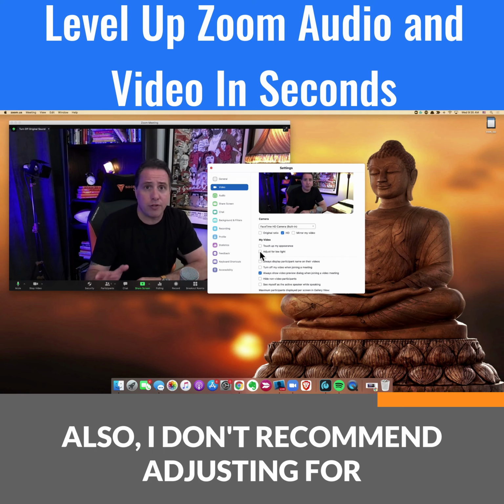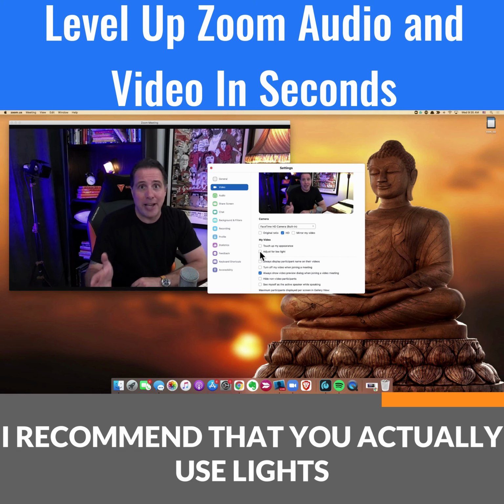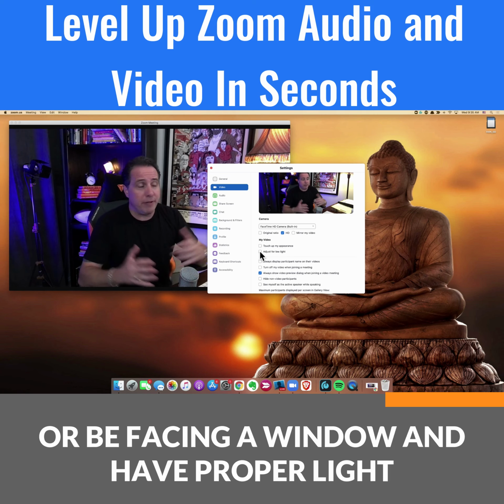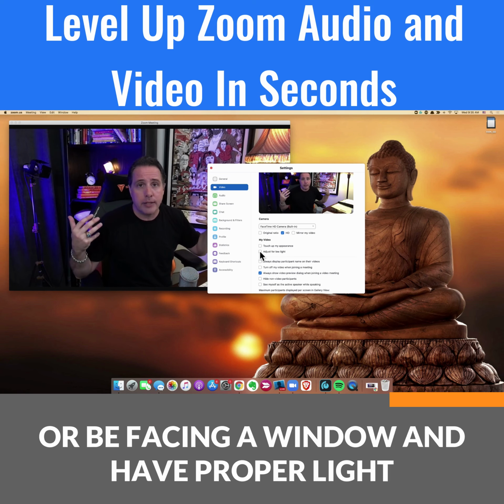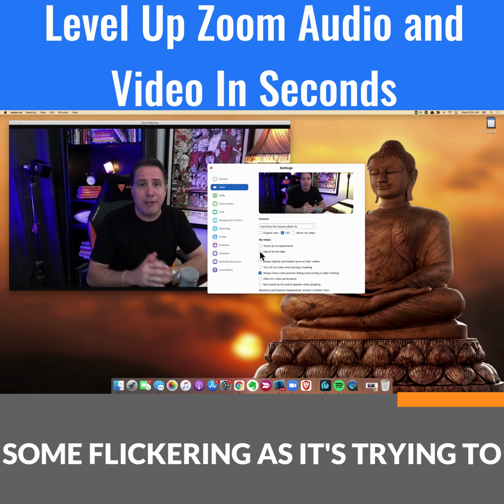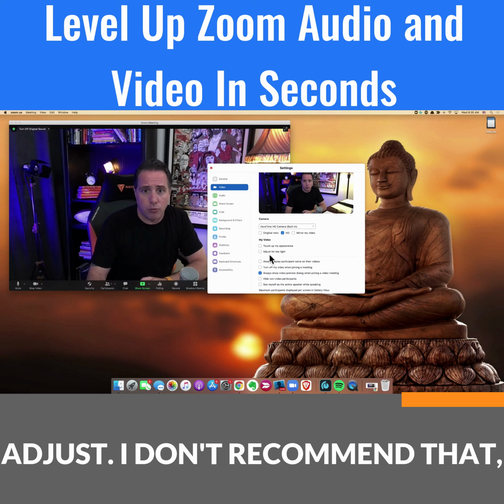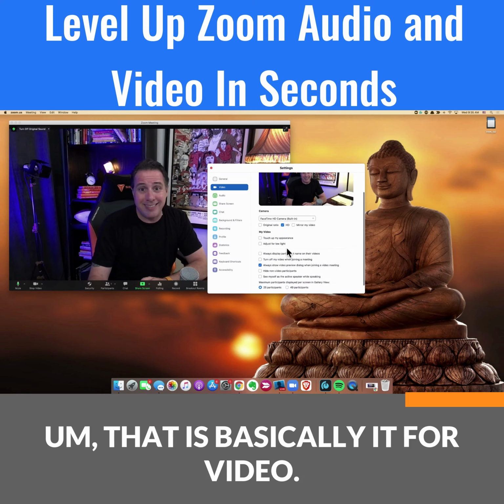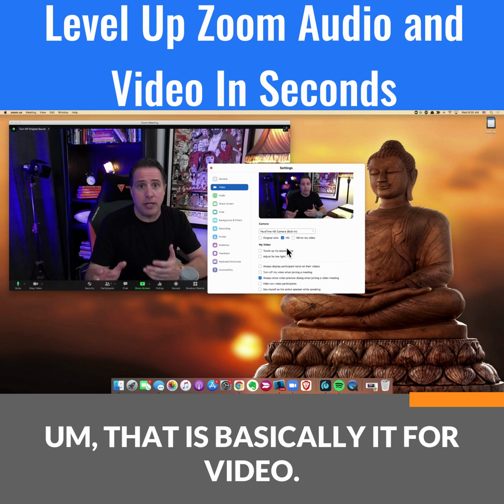LevelUp Your Zoom Audio and Video Quality to Pro in Seconds!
Quick video to show you how to dial in your settings for professional results on your Zoom calls so you stand out... in a good way!